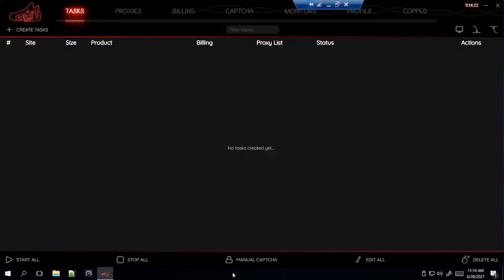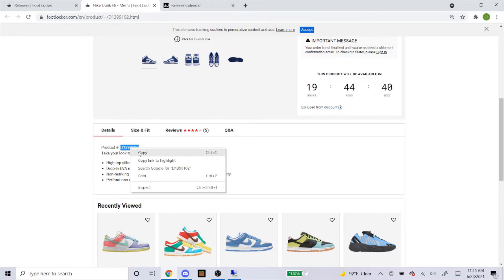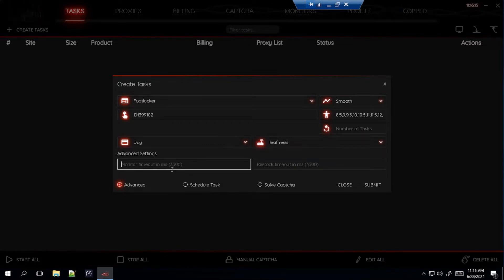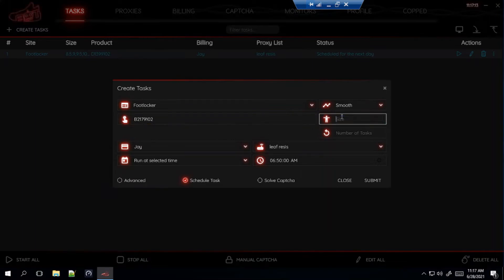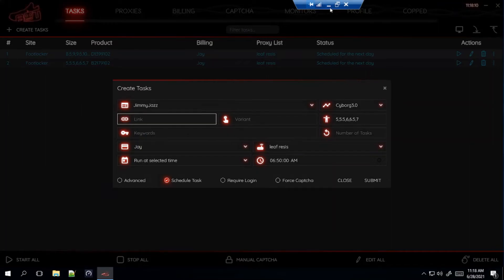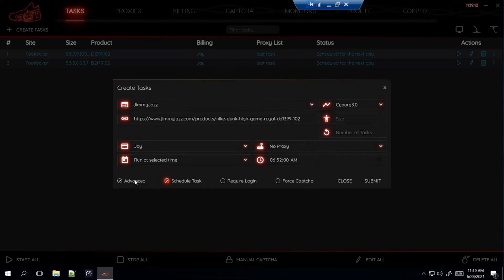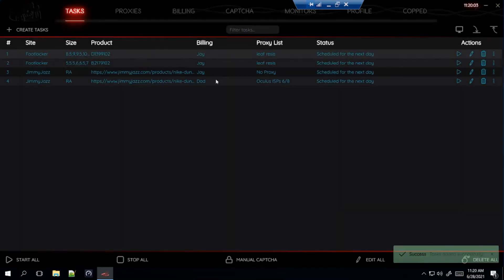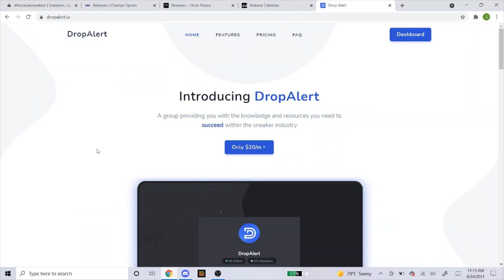NSB SETUP FOR BEGINNERS : NIKE DUNK HIGH GAME ROYAL - TASKS FOR FOOTLOCKER AND JIMMYJAZZ! June 2021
Step by step tutorial video, learn how to setup your NSB bot for the Nike dunK HIGH GAME ROYAL that is releasing tommorow 6/29!!